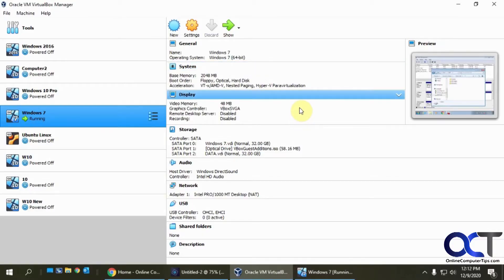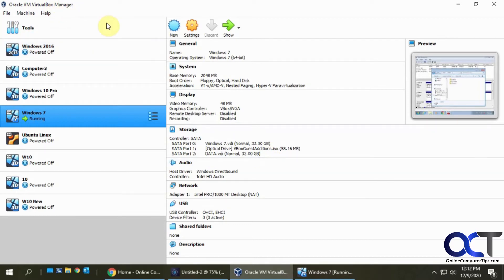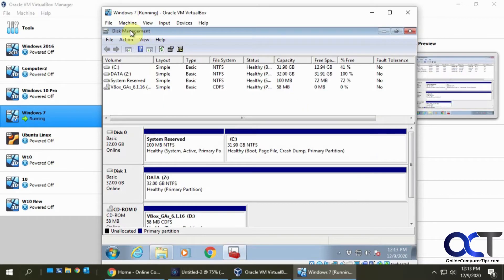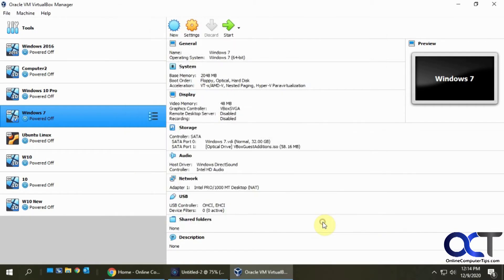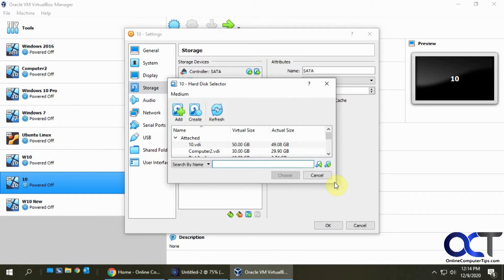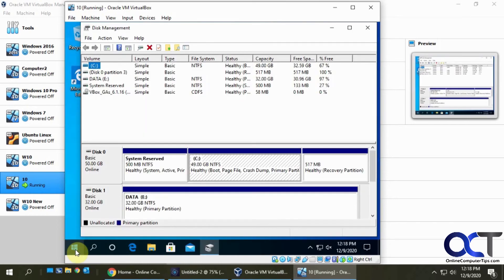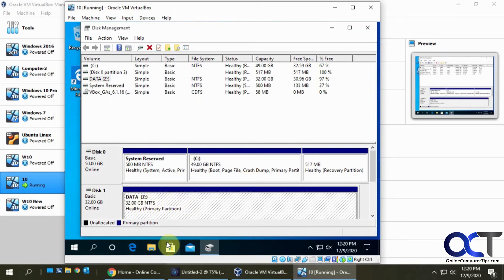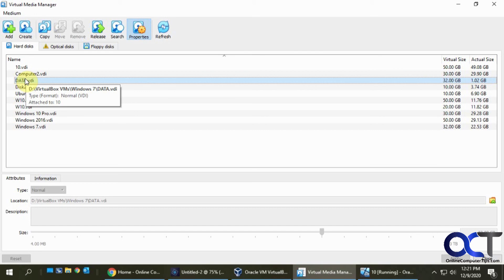Move a Virtual Hard Disk From One VM to Another in VirtualBox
One of the great things about virtualization is how easy it is to adjust your hardware components since they are technically virtual. So if you need to add more RAM or another processor to a VM then it only takes a few clicks to do so.

Another thing you can do with your virtual machines is move hard drives or virtual disks (vdi files) around between VMs so you can use the data that is on that drive with a different VM if needed. This process or detaching and attaching hard disks only takes a few clicks as well.